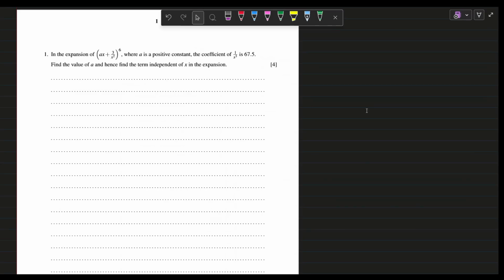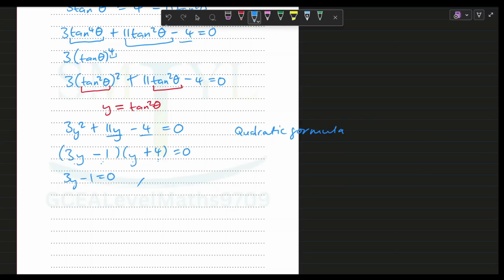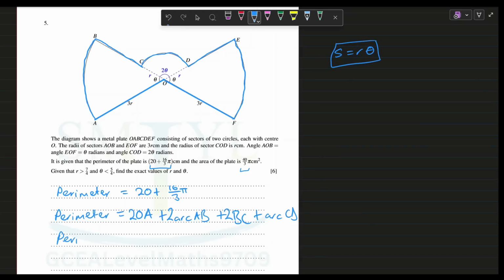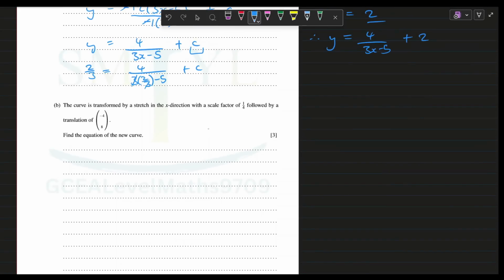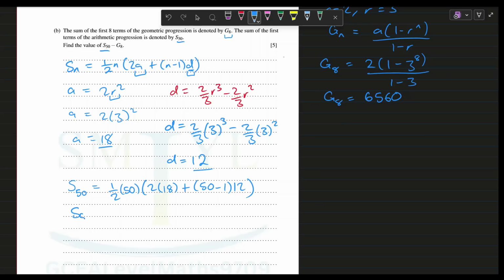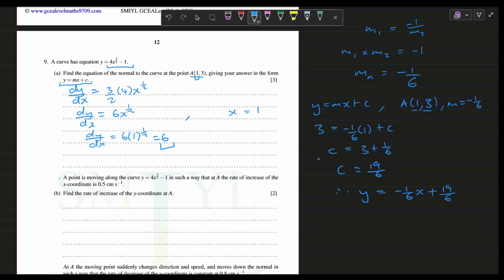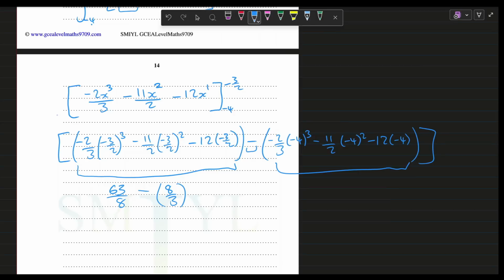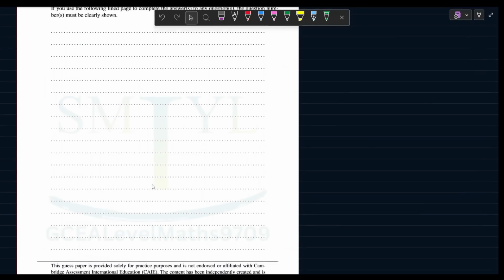Solved | 9709/12/M/J/25 Guess Paper | CIE AS Level Maths 9709